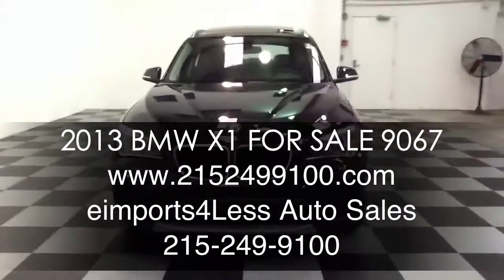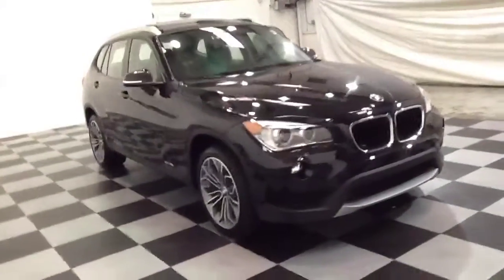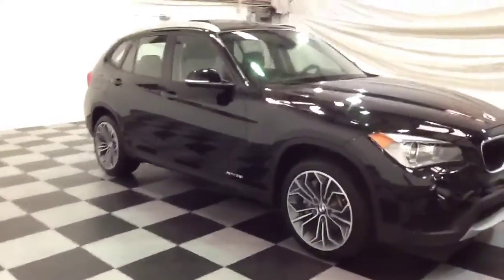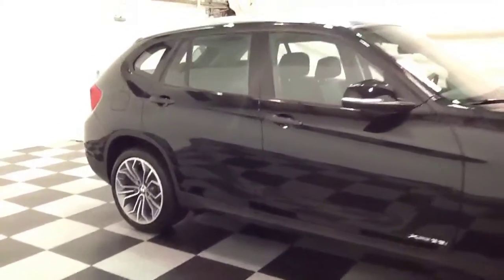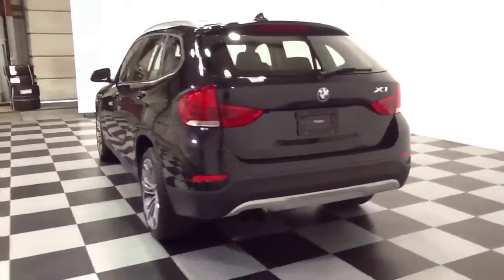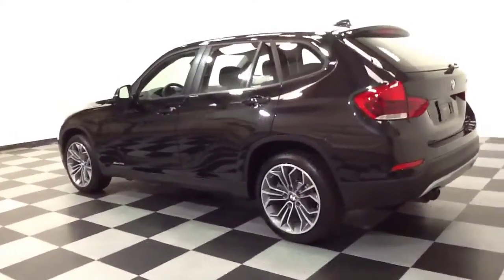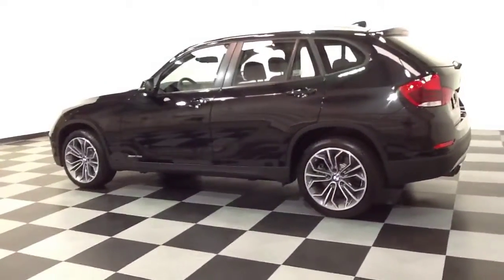BUY USED 2013 BMW X1 IN PENNSYLVANIA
eimports4Less is a used vehicle dealership located in Perkasie, PA. We're 45 minutes from Philadelphia, 2 hours from NYC and only 3 hours from Washington DC. We sell highline vehicles.